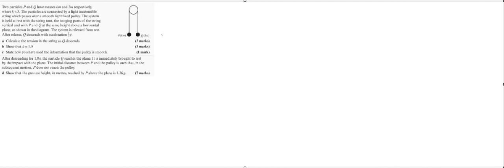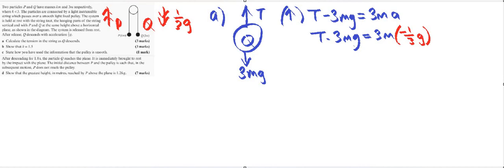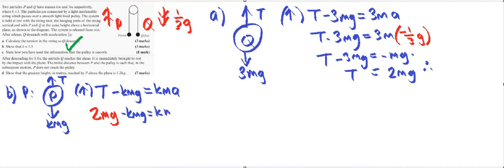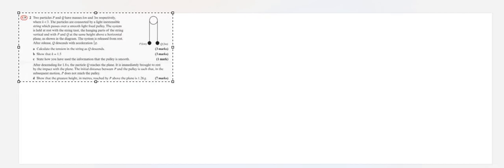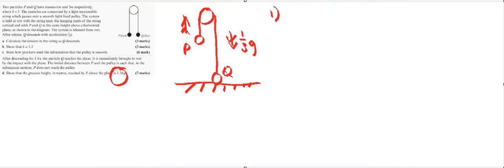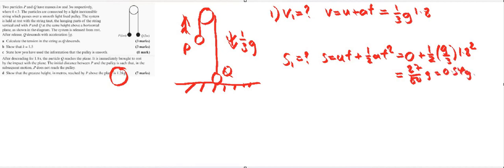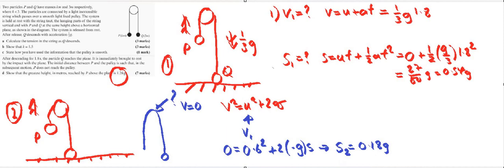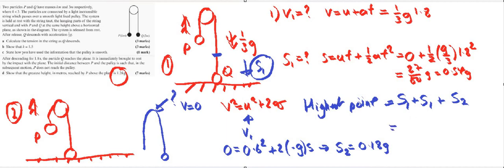Pulleys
SUVAT, connected particles, mechanics